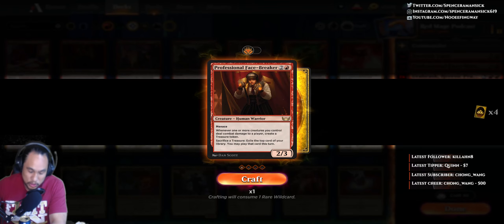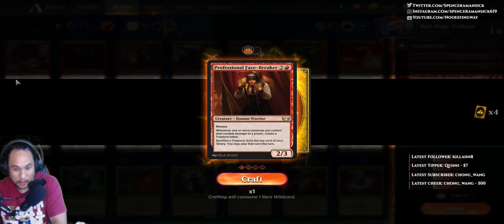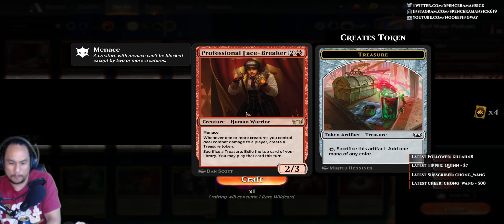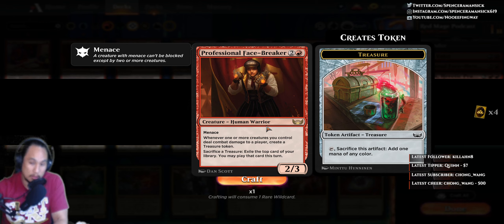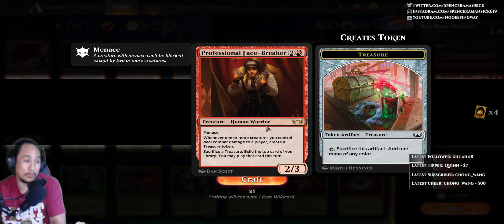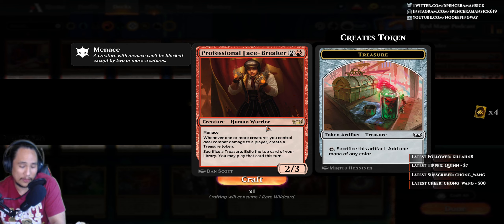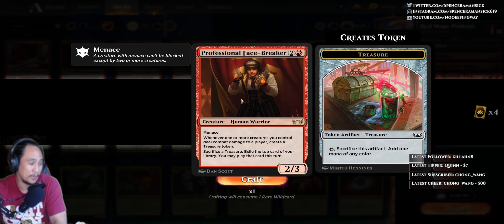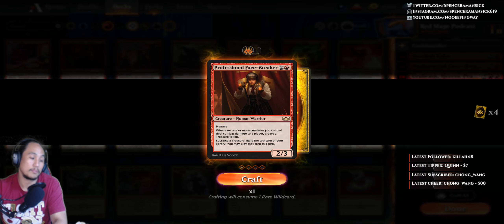Everybody's Favorite Red Mage ep#53: Professional Face-Breaker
My mtg career:  a few Qualifier top8s.

Taking names and playing games.